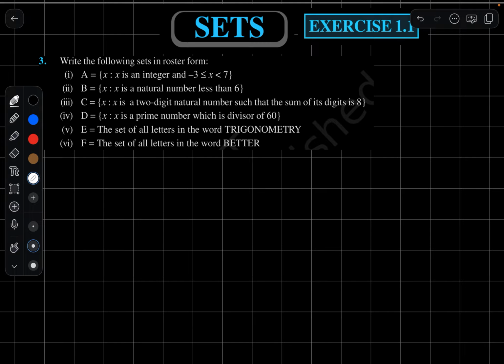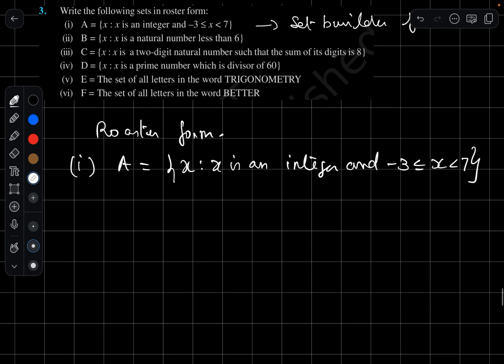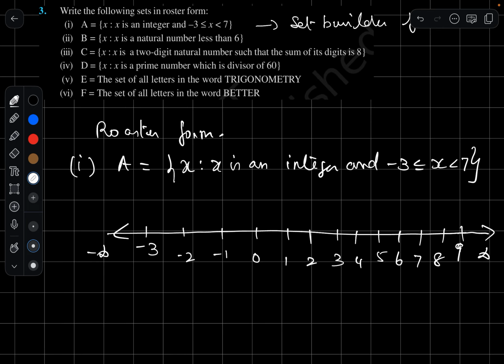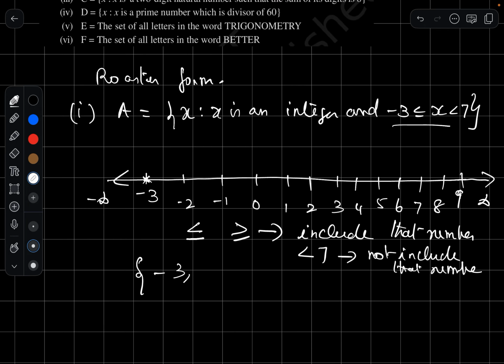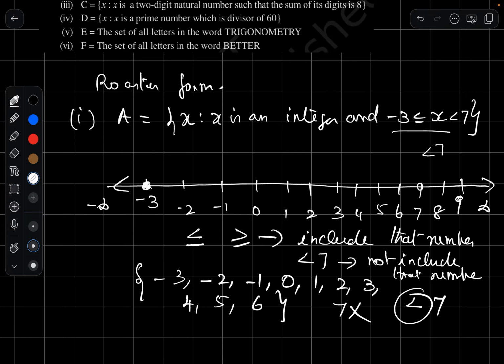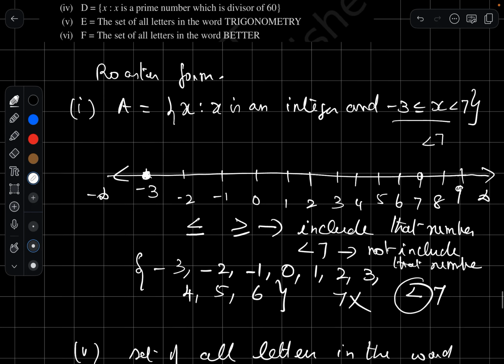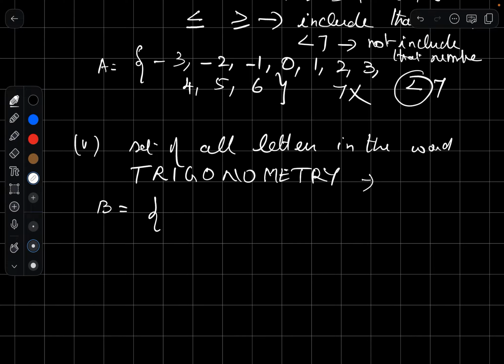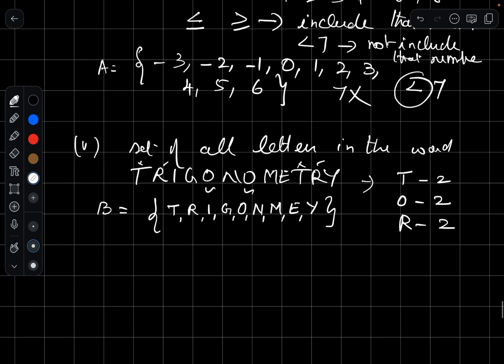Exercise 1 1 3 XI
Exercise 1.1 - 3 - Roster Form- XI